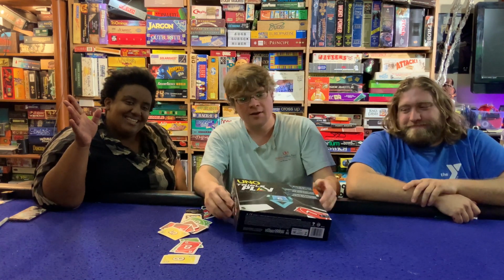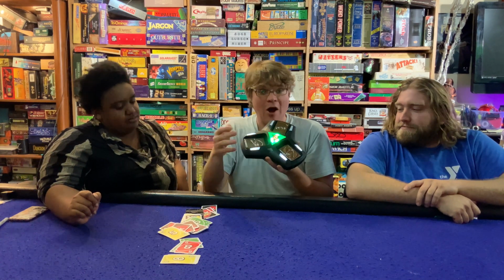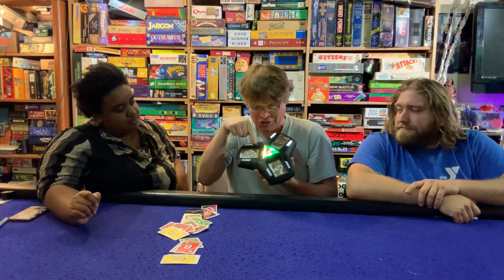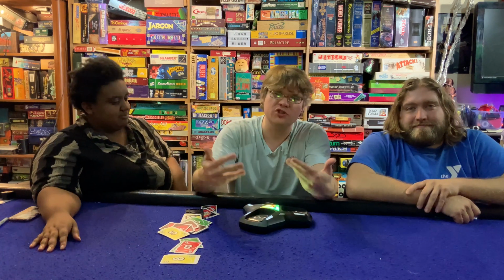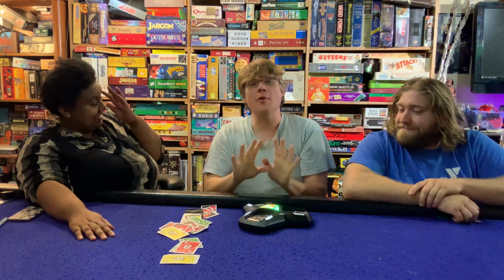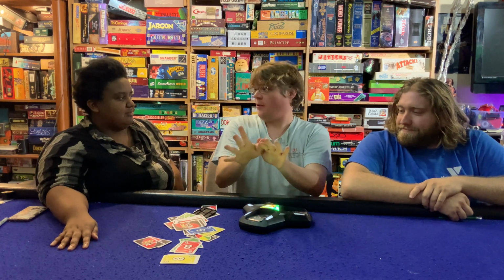Uno Triple Play Stealth - Thoughts From The Corner Review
Lucy, Adam, and I sit down to discuss our thoughts on the UNO spinoff game Uno Triple Threat Stealth! This is a spinoff of another UNO game, Uno Triple Threat, but this adds a few more bells and whistles. Lucy and Adam werent the biggest fans, but I still think it's a great family game, and since this review Ive played it a few more time and I think this will be a hot christmas item this year in 2021! My kids really enjoy the game!

To purchase games on Amazon and help the channel

From The Publisher: UNO Triple Play features the familiar UNO gameplay, with players trying to rid themselves of cards first, but this game comes with a special electronic unit that holds three discard piles and features lights and sounds. On your turn, you can play onto a discard pile only if it's lit up — and if any pile gets too many cards in it, it may overload, with the LED display indicating how many cards must be drawn!

Lights and arcade sounds on the machine create maximum anticipation and excitement, and the "timer mode" makes the game move even faster. As always, when players have only one card left, they must yell "UNO!"